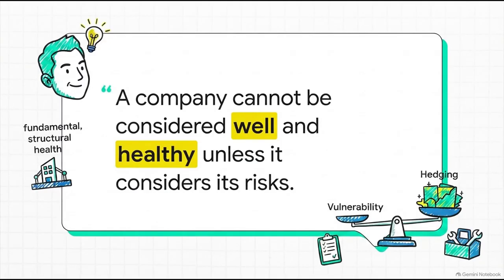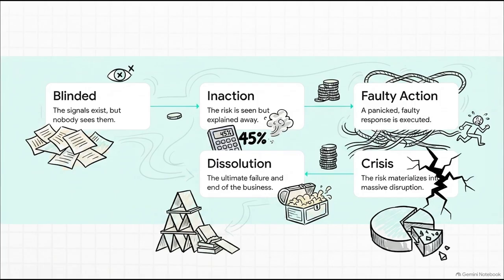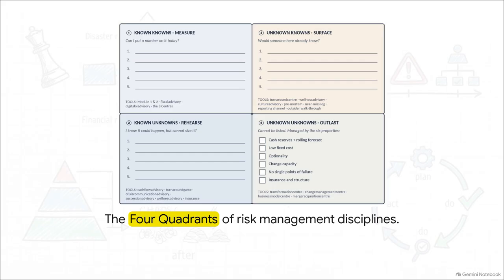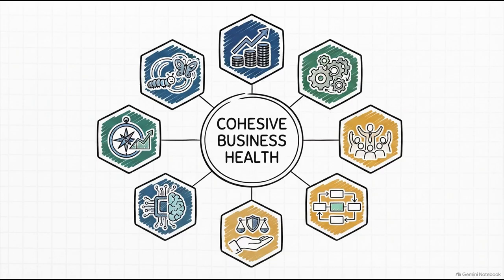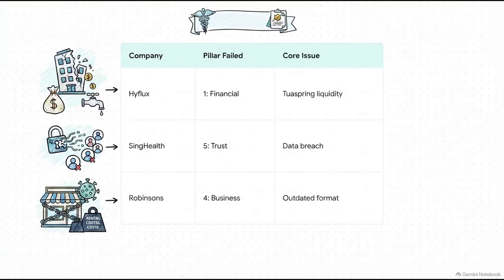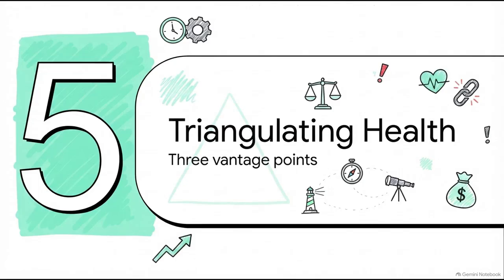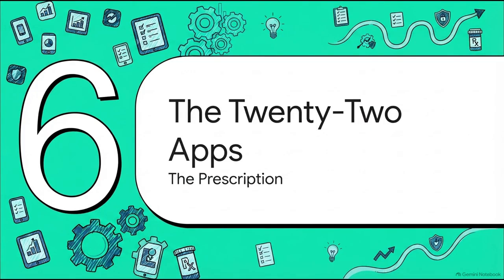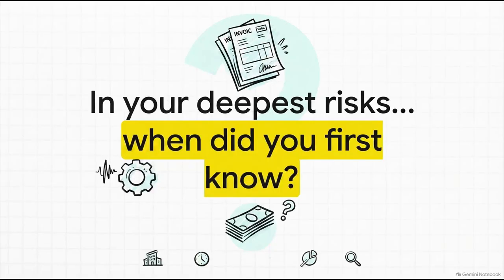Risks Management for SMEs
The video "Risk Management & Digital Diagnostics for Singapore SMEs" is a high-impact, practical explainer video designed to help local business owners bridge the critical corporate "infrastructure gap." Highlighting that resource-constrained SMEs lack the dedicated compliance, audit, and legal teams of MNCs, the video introduces Dr. Mike Teng's integrated suite of 22 digital applications as an automated, board-level advisory suite.
The video centers on Dr. Teng’s signature teaching: "Your company is not considered well and healthy until it considers the risks." Drawing on his four decades of experience, the presentation maps both financial and non-financial exposures across the 8 pillars of corporate turnaround using the Known-Unknown Matrix quadrants.
To drive these concepts home, the video visually maps major Singaporean case studies to each quadrant. It reviews Hyflux’s Tuaspring capital overcommitment (Quadrant 1 - Measure), ShopBack’s 2023 AWS access key exposure (Quadrant 2 - Rehearse), the 2026 MOM safety crackdown (Quadrant 3 - Surface), and the abrupt August 2026 collapse of Korea Artiz Studio (Quadrant 4 - Outlast). Direct on-screen URLs like guide viewers to live diagnostics, making risk management highly actionable.